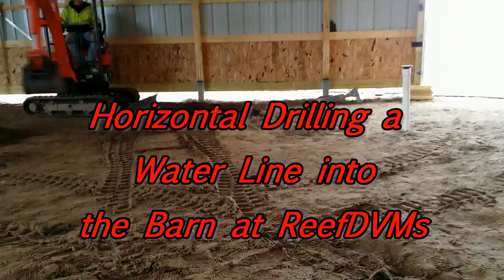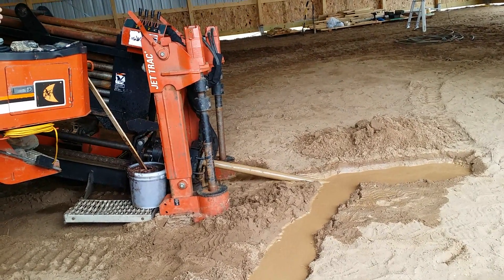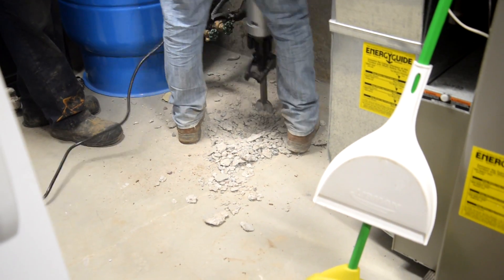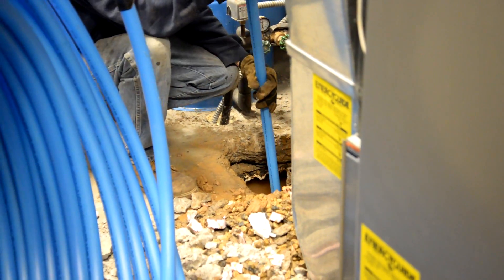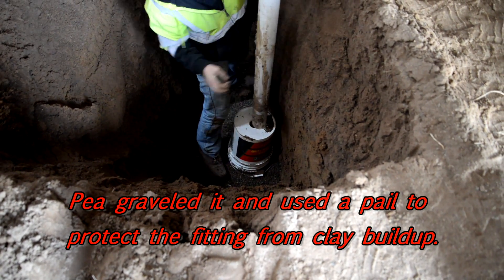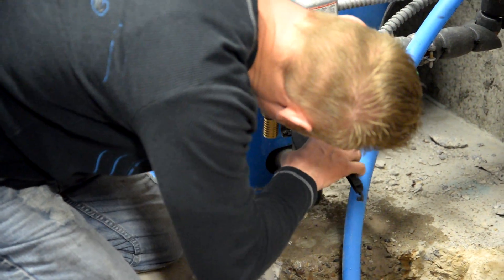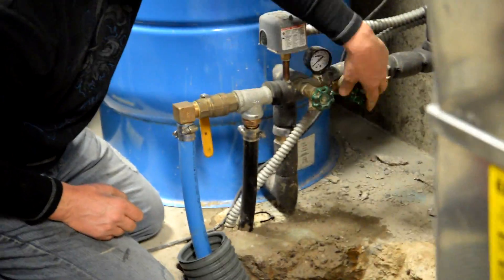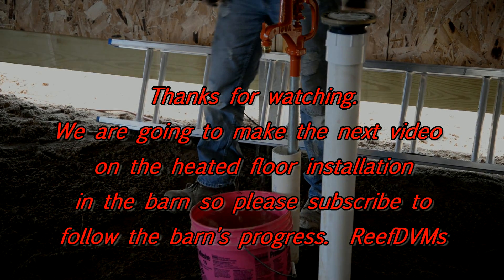Install a Barn Water Line by Horizontal Directional Drilling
We installed a Barn Water Line by Horizontal Directional Drilling.